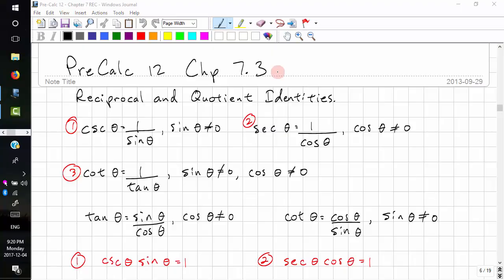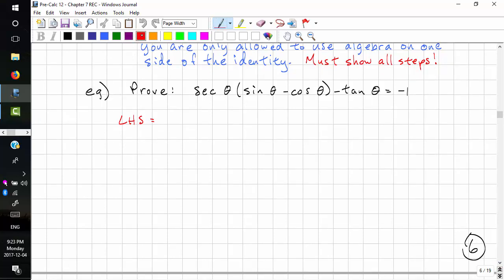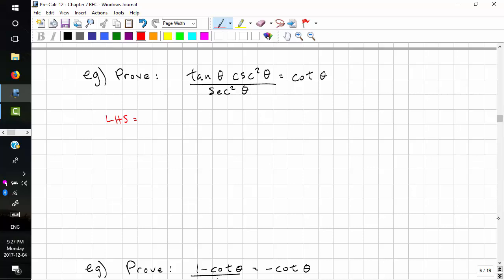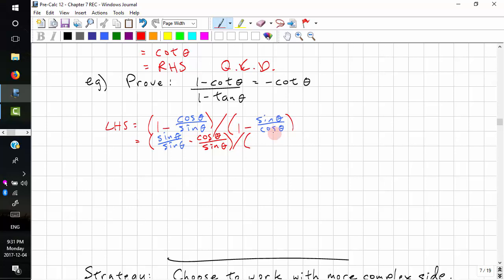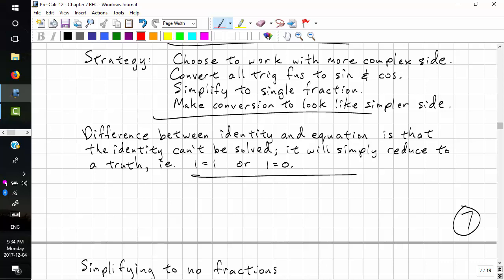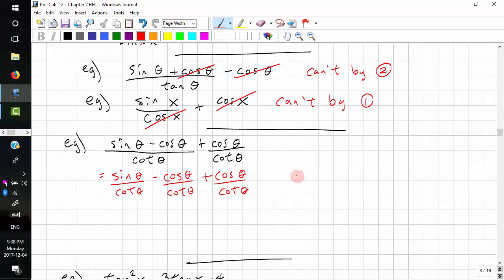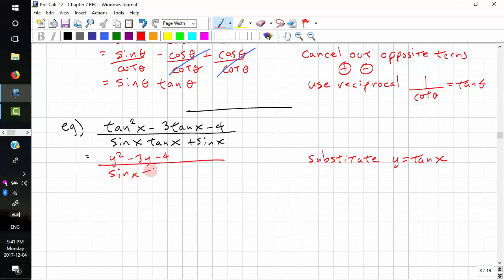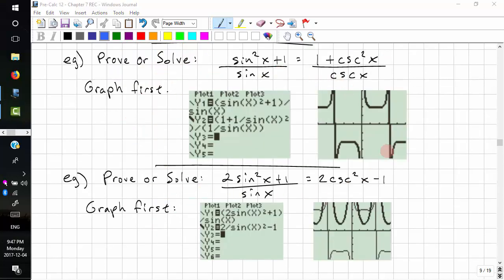PreCalculus 12 Chp 7.3 - Reciprocal and Quotient Identities (2017)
This lesson is an introduction to proofs using reciprocal and quotient identities of trigonometric functions.